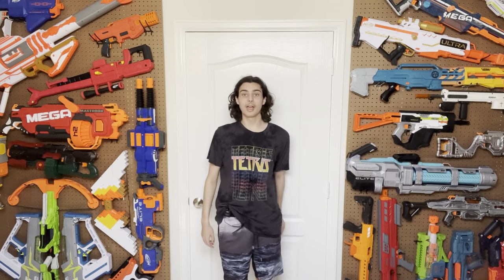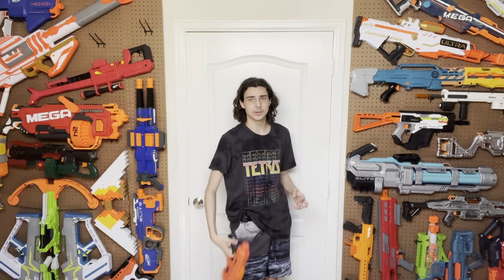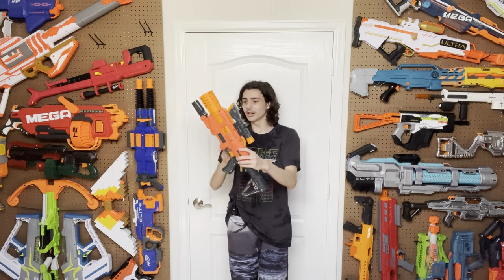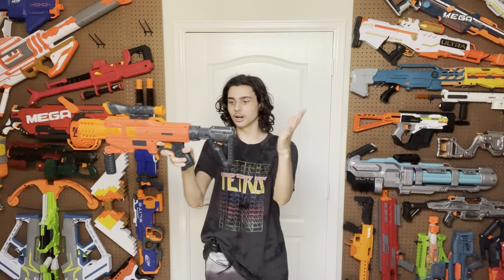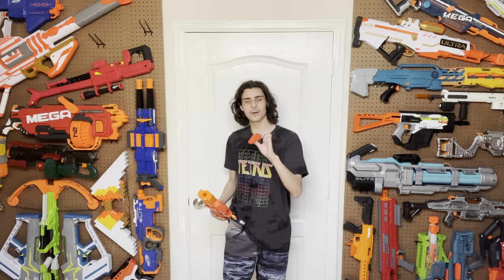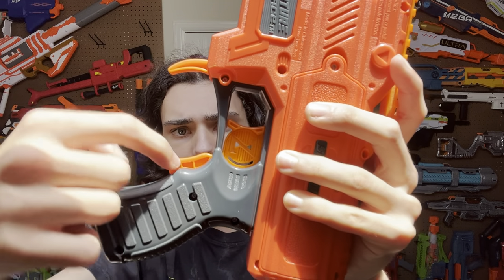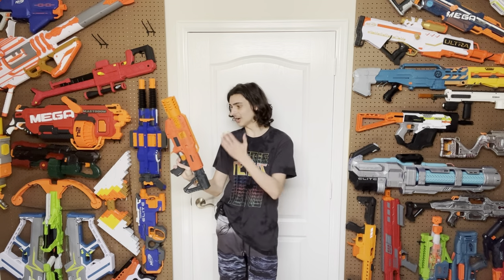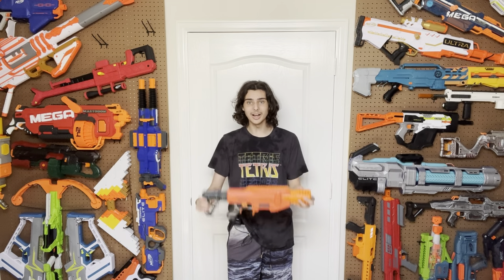The Dart Zone Spectrum was a good attempt at an impossible goal